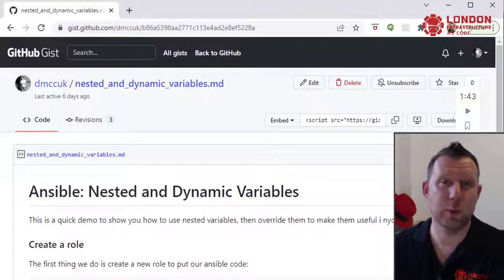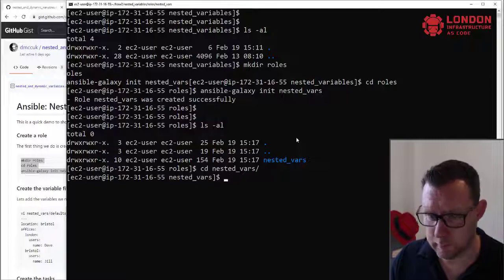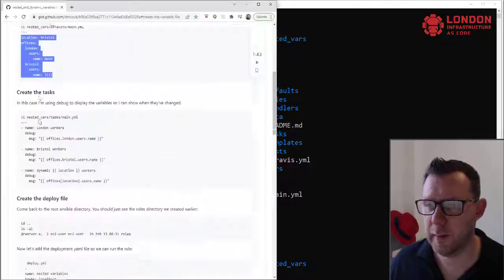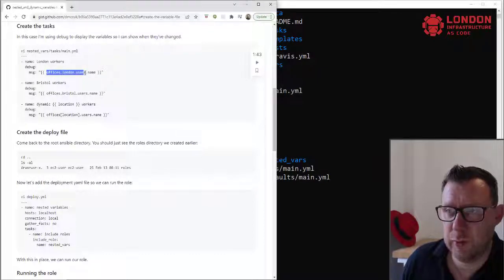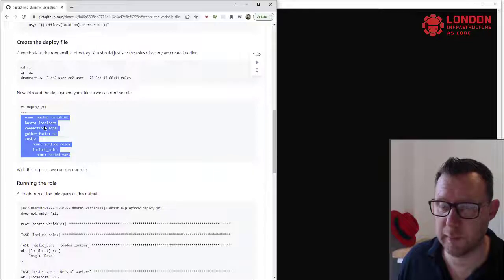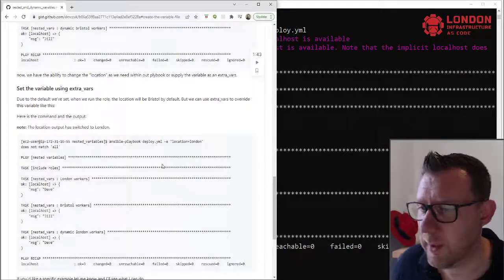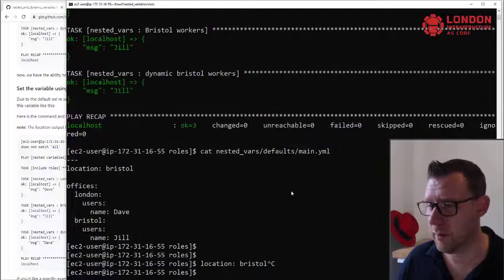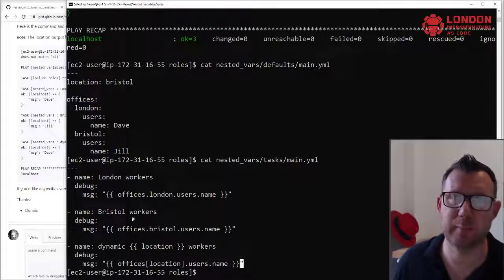Ansible: Nested & Dynamic variable [example]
This is a quick demo to show you how to use nested variables, then override them to make them useful in your playbooks.

I apologies for the fan noise in the background and my keyboard tapping. I will be upgrading my Mic soon - Any recommendations?

Knowledge of variables is a must for Ansible and are a very useful and powerful way to control what you run in ansible.

Apply the correct variable to the right situation and use them to control what happens.